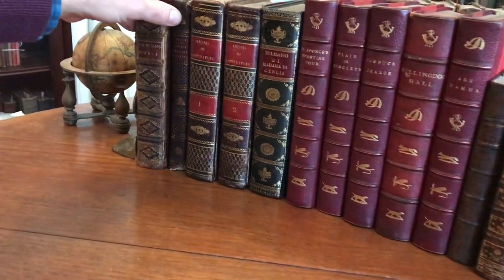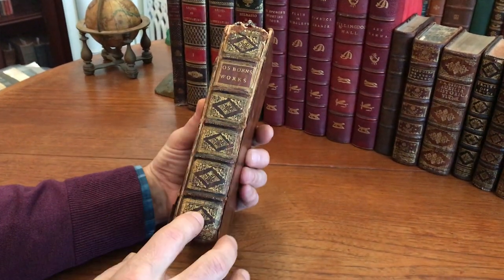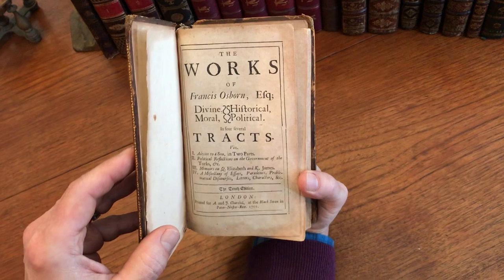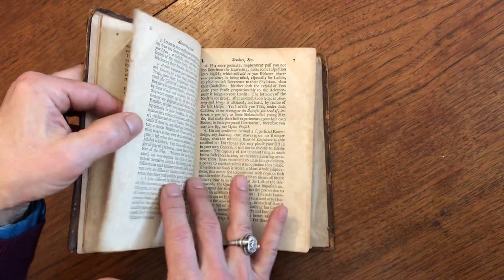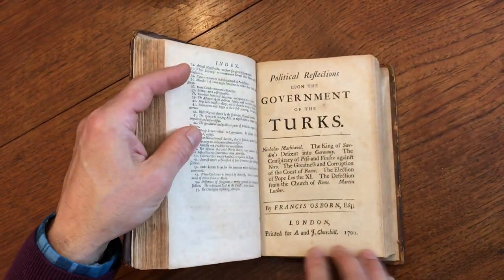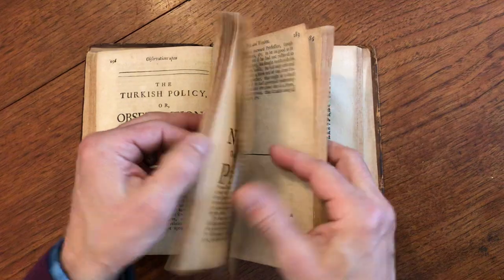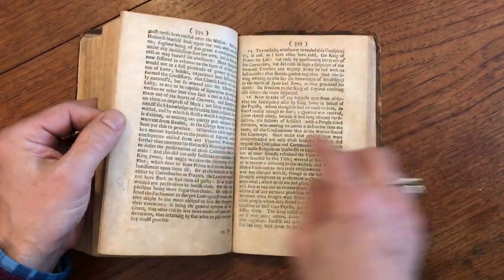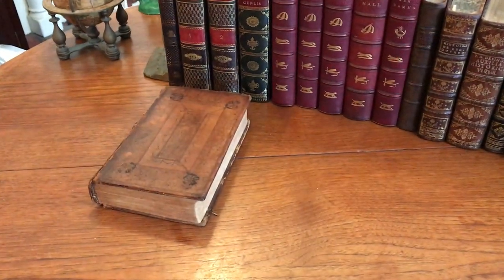Francis Osborne 1701 Works Advice to a Son Turkey Turkish Gov. leather book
English Works of Francis Osborne- Advice to a Son- in Two parts.

Short video captures condition much better than words. Please watch prior to purchase to ensure a clear understanding of the item. Nicer than typical for the type.

The Works of Francis Osborn, Esq.- Divine, Moral, Historical & Political.
1701, London, A. and F. Churchil. pp. 564.

Includes the entire work for which the author was famous in his day: Advice to a Son, or Directions for better conduct through the various and most important encounters in this life (Studies, Love & Marriage, Travel, Government & Religion).

Also includes a fascinating section about "political Reflections on the Government of the Turks", discussing Turkey and the Asiatic Ottoman Empire.

Period full leather binding, Cambridge style- covers nicely blind stamped in concentric boxes with patterning and floral corner devices. Spine compartments richly gilt decorated in lozenge patterns, contrasting red morocco title label.

Joints broken, rear cover detached, front cover held by original binding cords. Small chip at spine head, text block still sewn and tight. Uniform moderate toning throughout. Due to the lovely original spine and mottled covers decorated in blind, a book well worth rebinding retaining both.